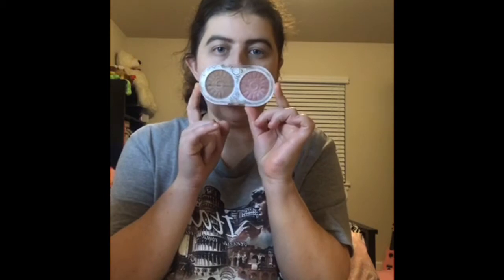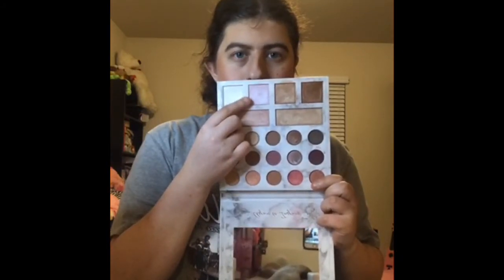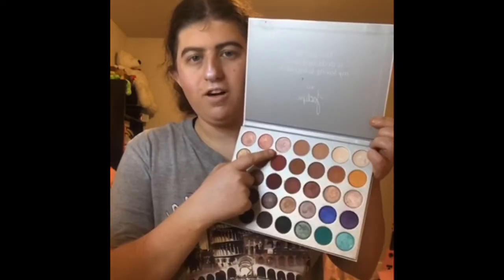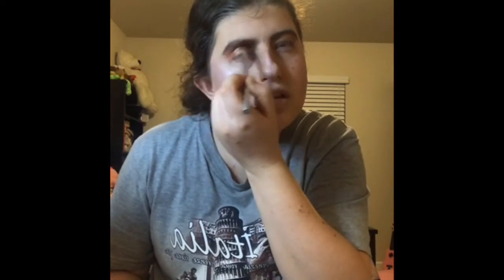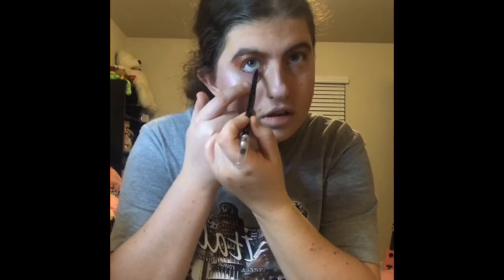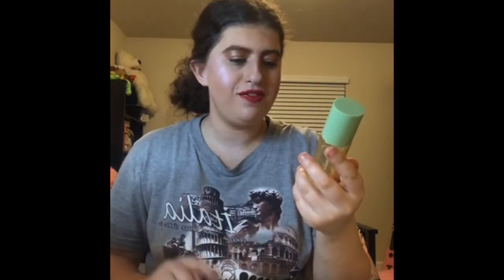#1 Christmas looks: golden/ pink Christmas chores make up tourial